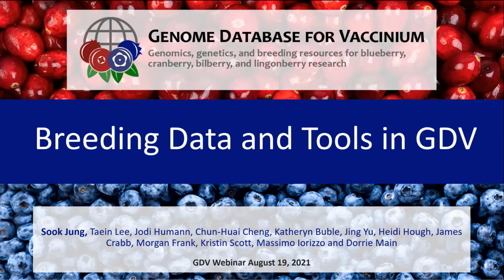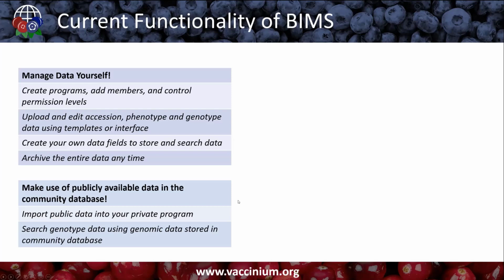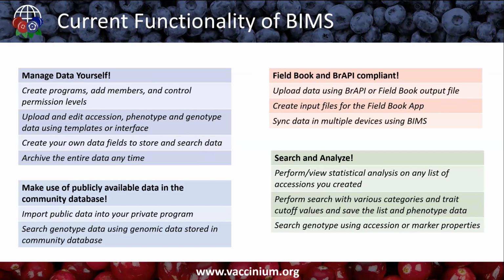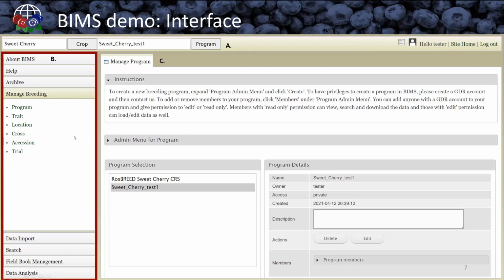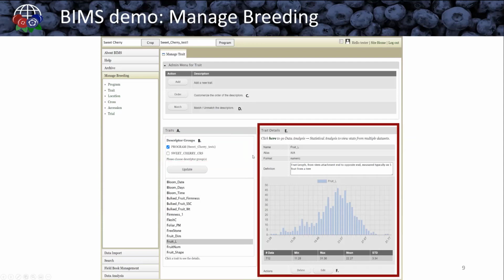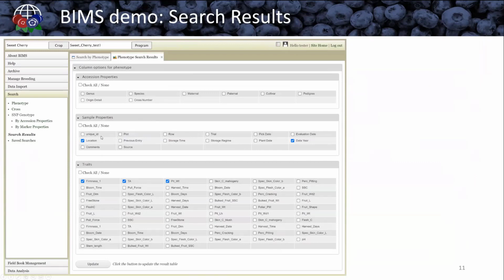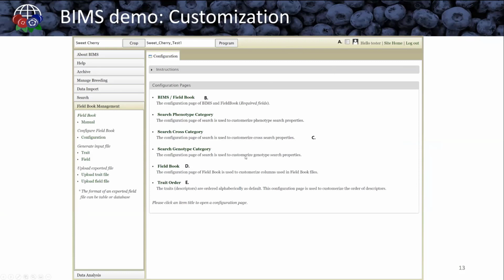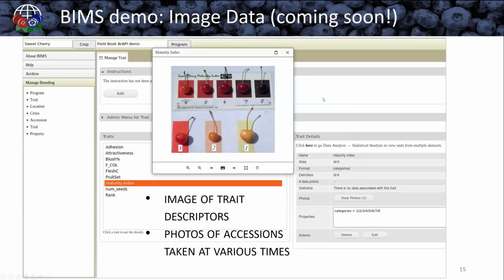GDV Webinar: Breeding Data and Tools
Learn about the Breeding Information Management System (BIMS) and how it is used to manage private breeding program data.  From the August 19, 2021 GDV Webinar.